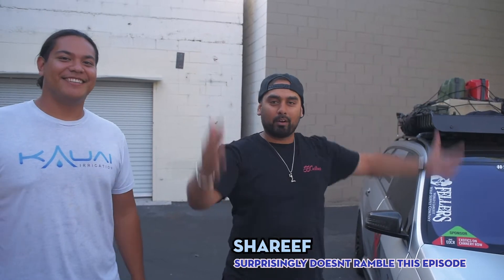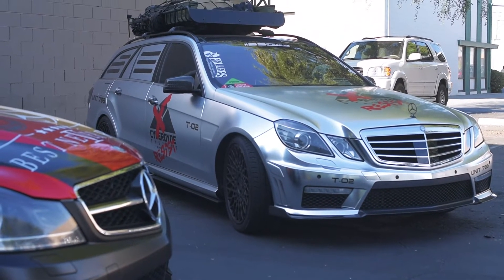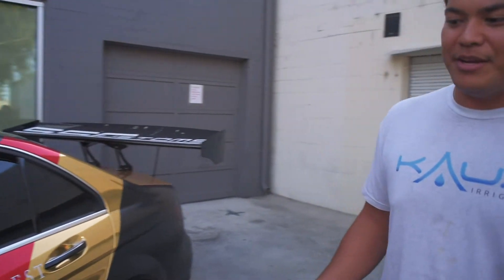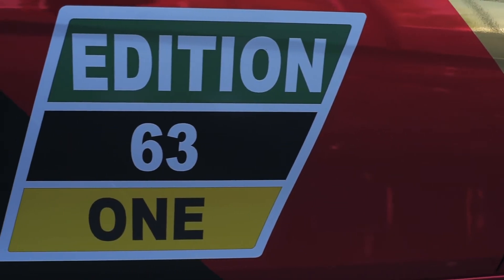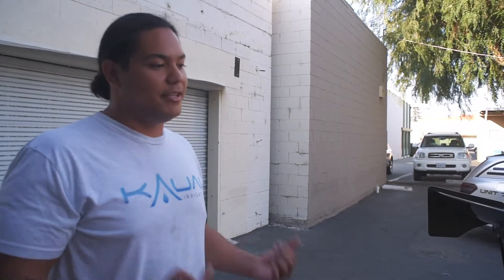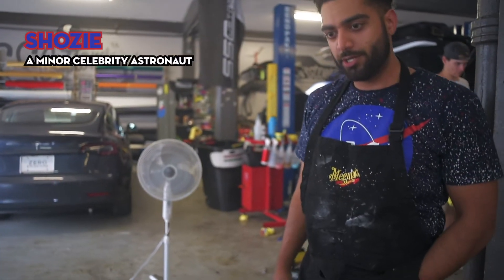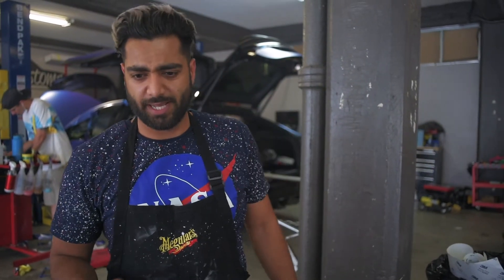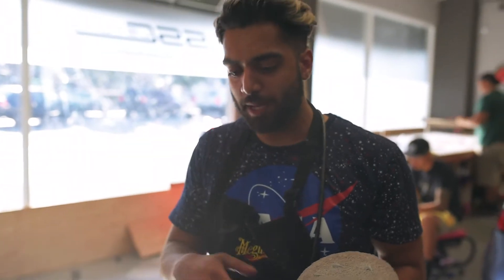SS Customs EPISODE 07 | Monterey Car Week PART 2 Exotics on Cannery Row Plus Porsche Detailing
In this week's episode we finish up our car week content with Exotics on Cannery Row. In addition Shozie shows a little bit about cutting and detailing a Porsche Boxster!